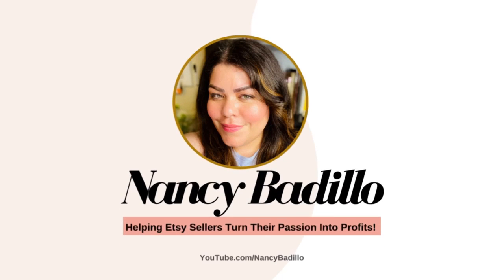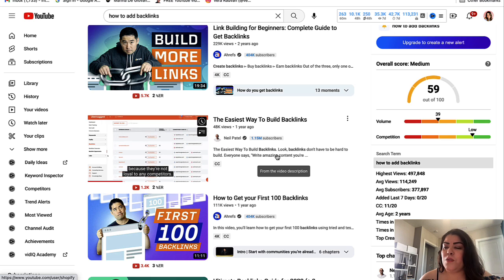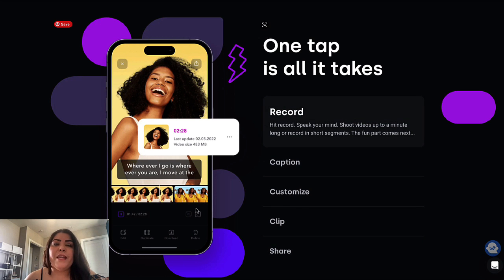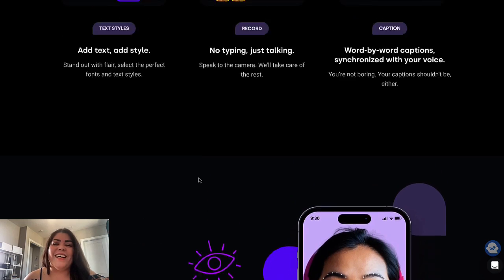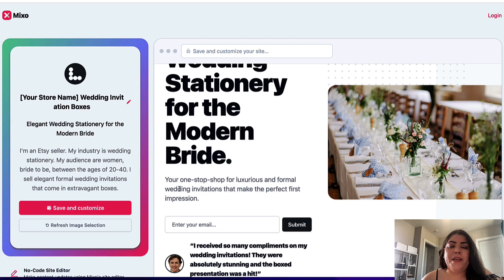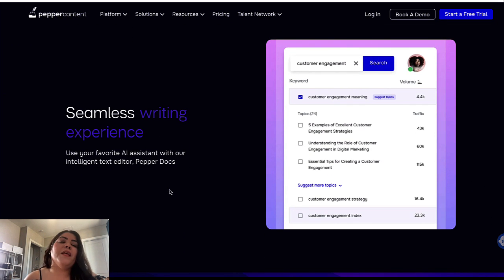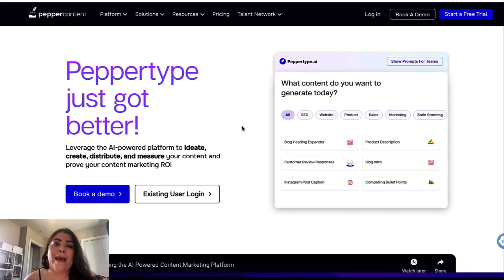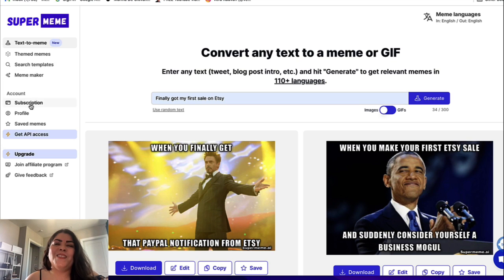5 AI Tools Every Small Business Owner Should Be Using | Tools For Entrepreneurs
Welcome to our video on the 5 AI Tools Every Small Business Owner Should Use! As technology advances, keeping up with the latest tools is essential to stay competitive in the business world. In this video, we'll introduce five powerful AI tools that can help you streamline your operations, save time, and boost your business's success.

List of AI tools mentioned in the video:
1. YouTube Summary with Chapt GPT

◉ Stop wasting time & start using Chat GPT efficiently with done-for-you prompts

Tools for Setting up & Growing Your Etsy Business:
► Alura - All You Need To Grow Your Etsy Business Try For FREE
► Free Etsy Masterclass - The 4-Step Framework For A Profitable Etsy Shop!

► How To Make A Printable Greeting Card On Canva To Sell On Etsy

You'll learn how to optimize your listings for Etsy SEO, therefore increasing visibility and SALES.

◉ Scale your small business: 14 Courses for only $27! The Small Business Growth Kit!
◉ Boost your small business with done-for-you prompts that save tons of time!

⬇️ More stuff you should check out ⬇️

◉ The Art Printable 5-Day Challenge: Launch Your Own Printable Business (Sign Up for FREE)👉🏻

🔔YouTube Channels 🔔